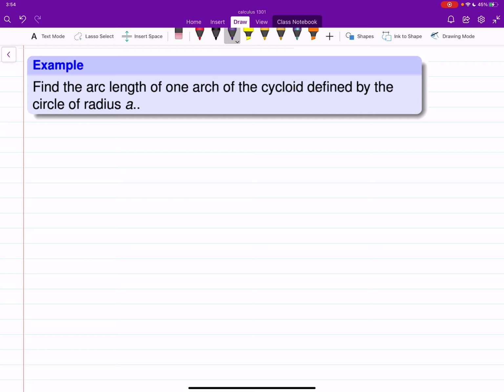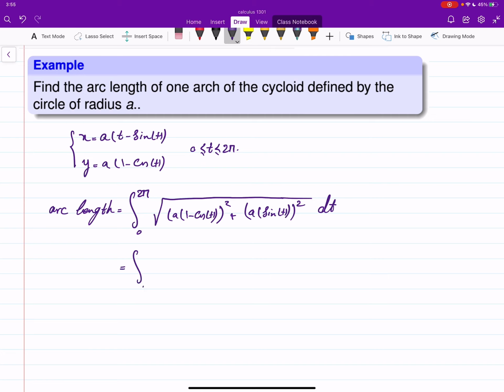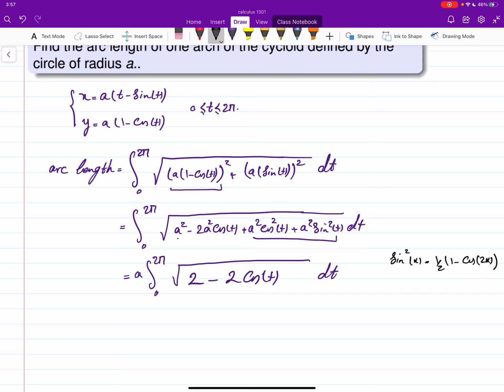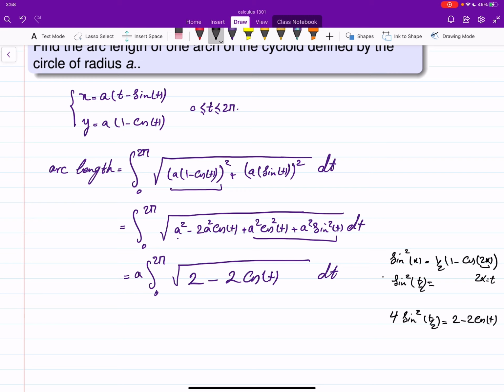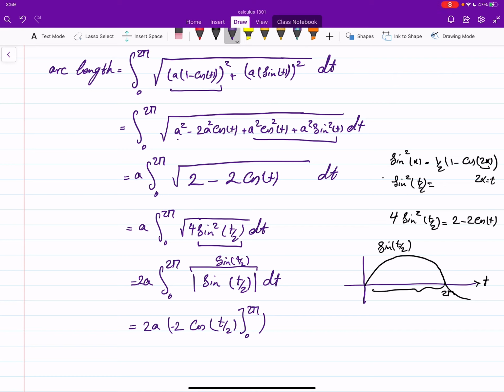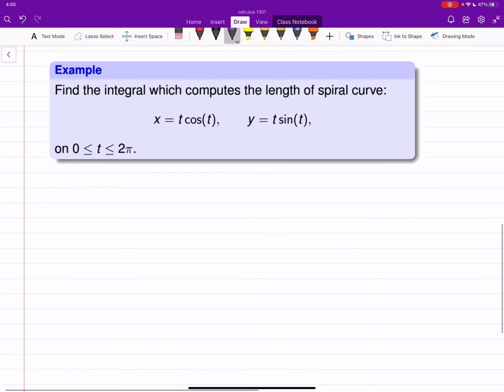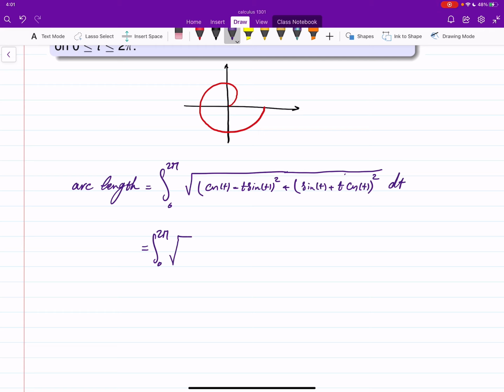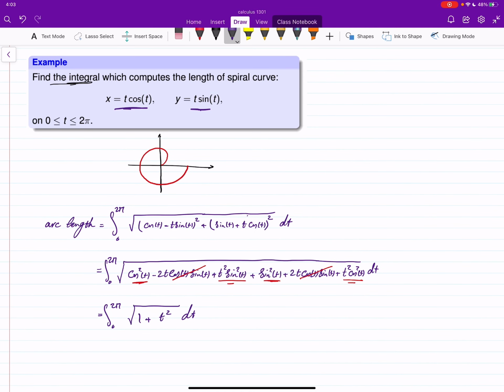Labtube-(Calculus II)-Examples of arc length of parametric curves